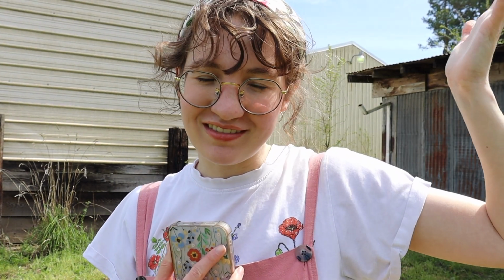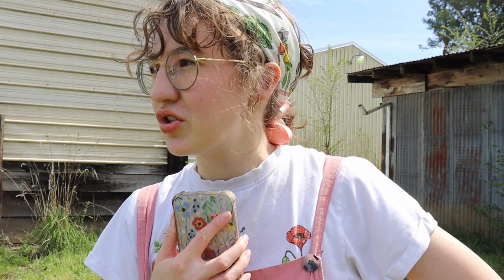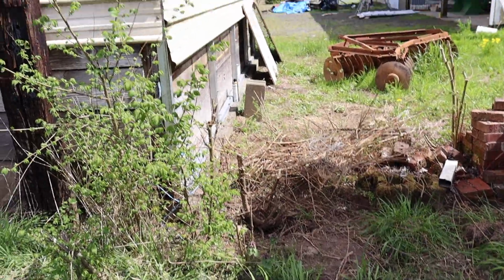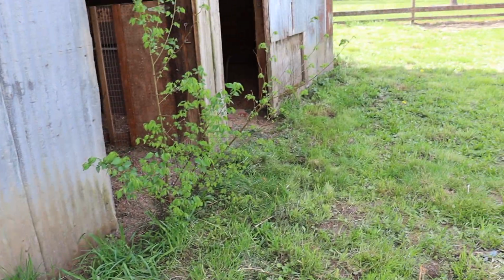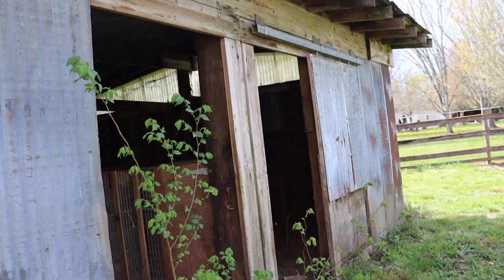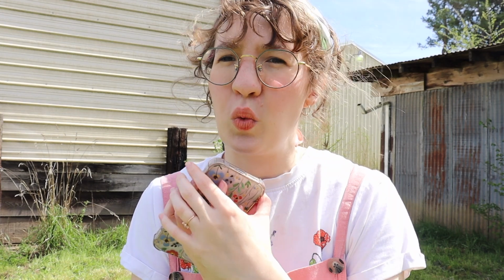Making progress in the garden! | Dream Cottage Garden Ep. 2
Hi everyone!! I'm making some progress in my garden! I can't wait to get to the planting!

💖 About Me:
Hi, I’m Sandy! I’m a creative soul who loves reading, drawing, cooking, organizing, and spending quality time with my husband. Tell me about yourself in the comments—I’d love to connect!